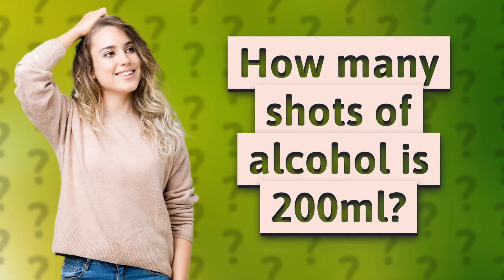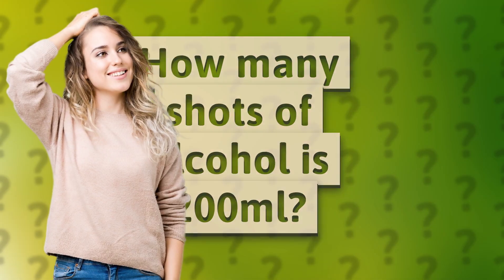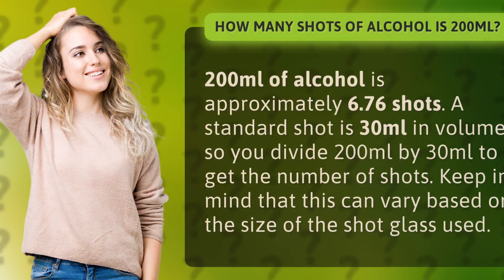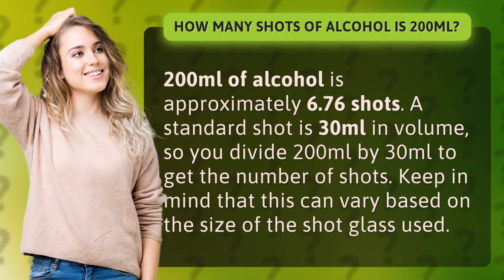How many shots of alcohol is 200ml?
Quick Math: 200ml of Alcohol Equals 6.76 Shots! • Alcohol Shots Calculation • Learn how many shots are in 200ml of alcohol with this simple calculation method. Find out why it's important to use a standard shot size for accuracy!